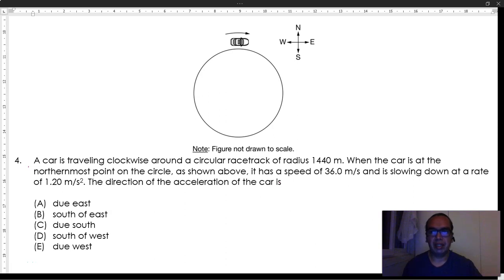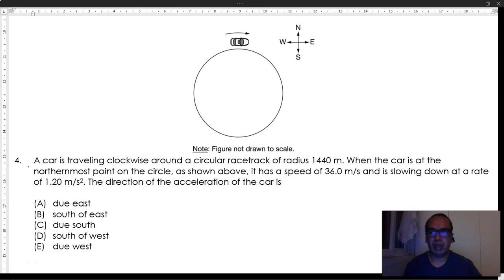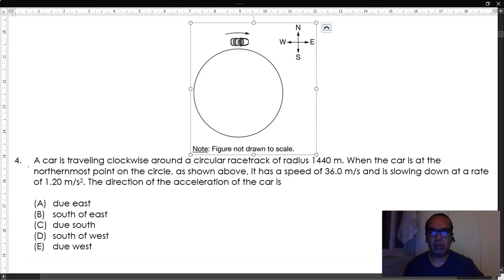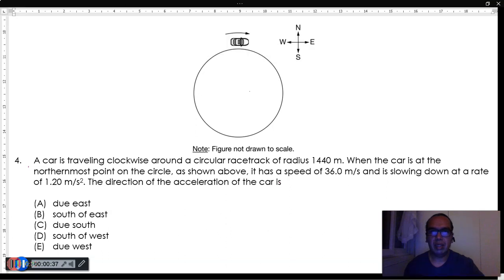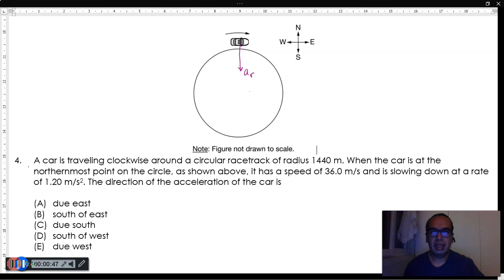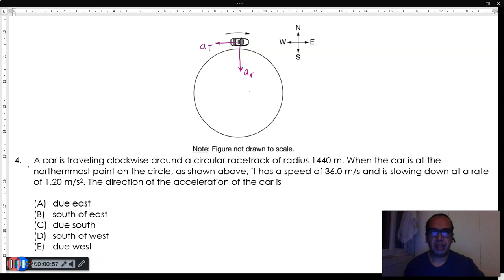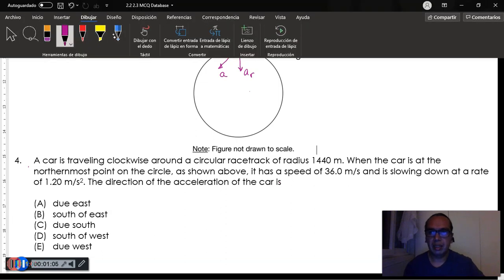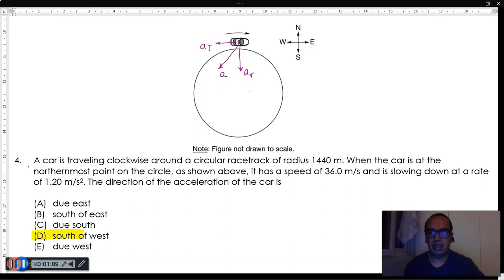2.2-03 Direction of the total acceleration for an object in circular motion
If an object has both centripetal and tangential acceleration, the direction of the vector sum is not toward the center of the circular path, but at some angle ahead of behind that direction. This video discusses the strategy to reason the direction.